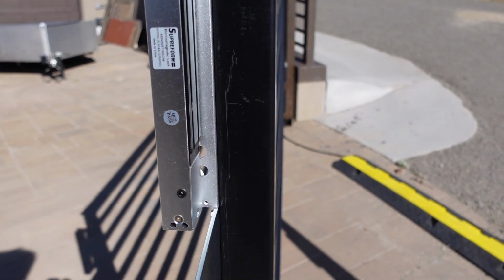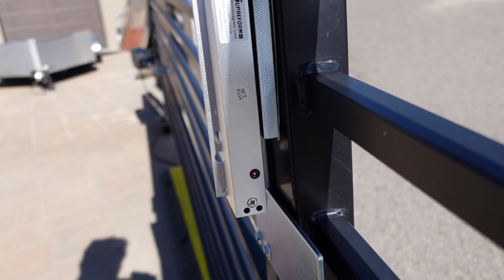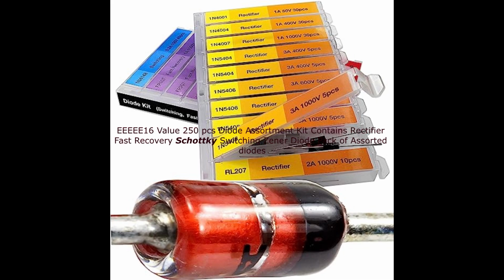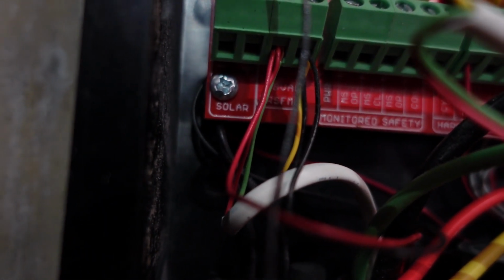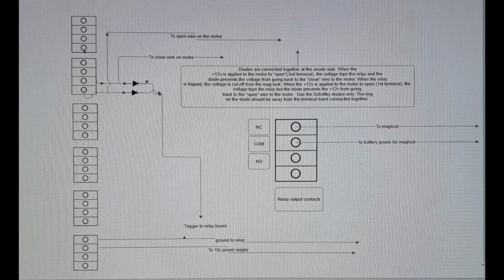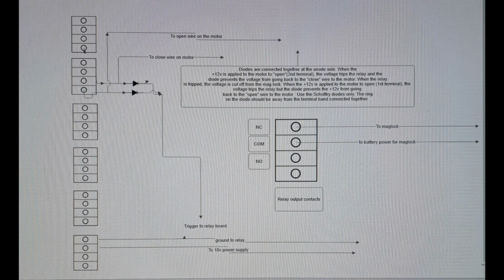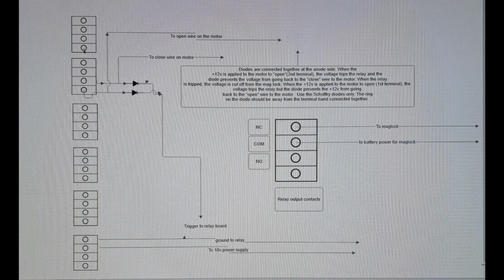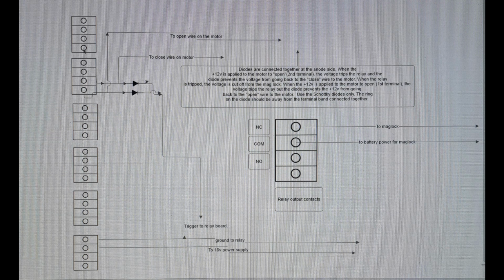They said I couldn't do it. How to install a maglock on a Ghost Gate Controller.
This video shows you how to install a maglock onto a gate and make it operational on the Ghost controller. There is a schematic to show you how it is done.

Update: The maglock has been working for over 1 year now since April 18, 2024, and with no problems. I have hooked it up to an ewelink wifi switch and now I can control it from my phone.

Update: October 2025 still working great.

for the mag lock.
for the diodes. The 1N5817 will work.
for the relay.
for the wifi switch to be used with my phone.

0:00 Actuation of the gate controller with a maglock
1:11 Parts needed to make it work.
1:30 Parts install
2.38 Schematic